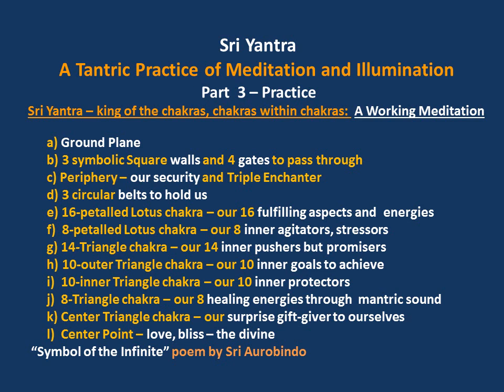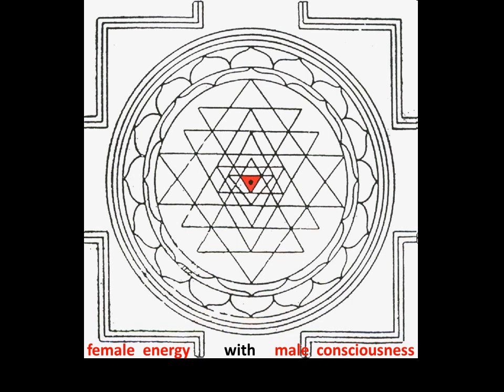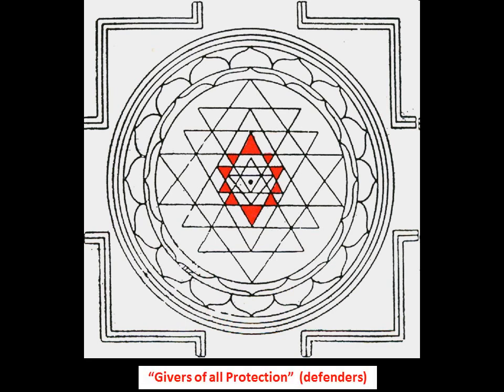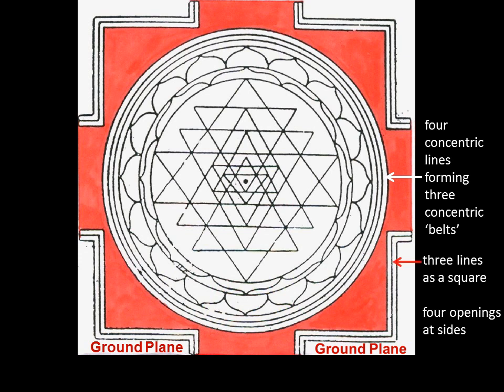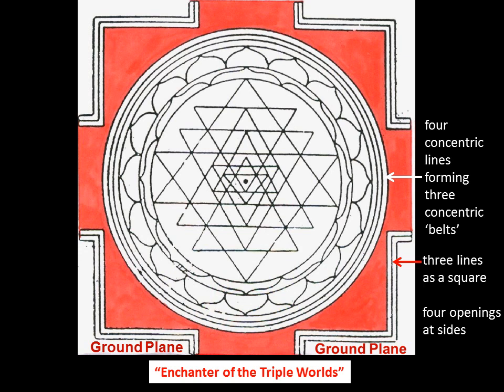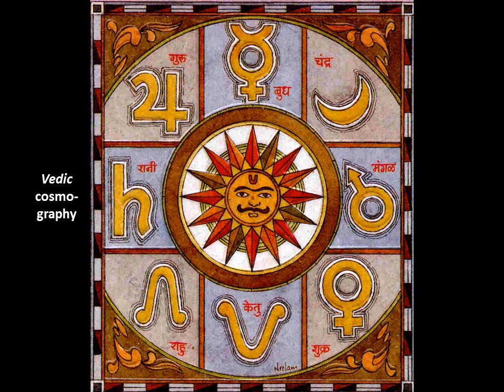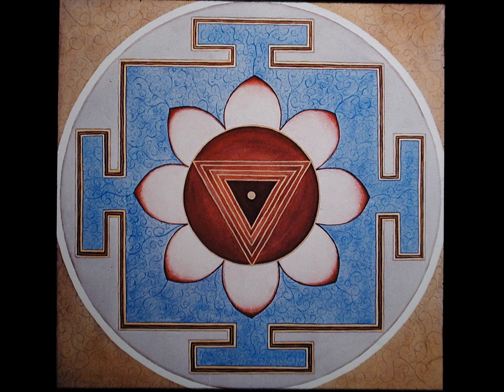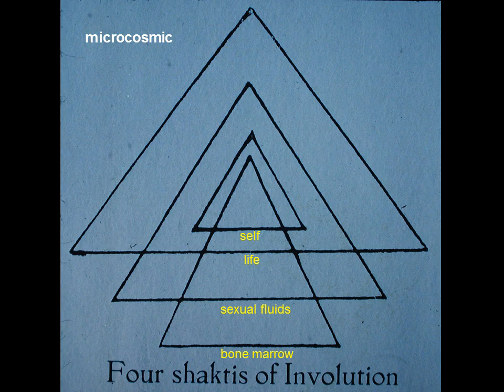Sri Yantra Part 1 of 3 - Symbolic Forms, Setting and Background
(An Introduction to a Hindu - Tantric Practice of Meditation)
Sri Yantra’s symbolic forms can be considered from its CenterPoint out to its Ground Plane: with its bindu, triangles, lotus petals, circles, squares and gates.  A brief survey of Tantrism, as set within Hindu religious tradition, begins with the priestly Vedic religion, with its ancient texts - the Vedas and the Upanishads, and its deities.   Later the Tantras were written and Tantrism emerged as a counter-point to Vedism in a way.  Open to all people, Tantric practice and worship is more esoteric, individual, and highly abstracted in many symbolic ways.
              Tantrism means “that which extends or spreads.”